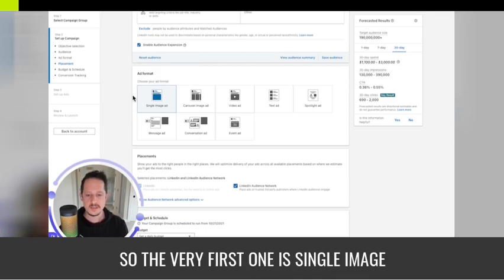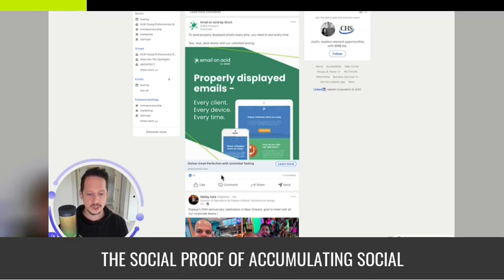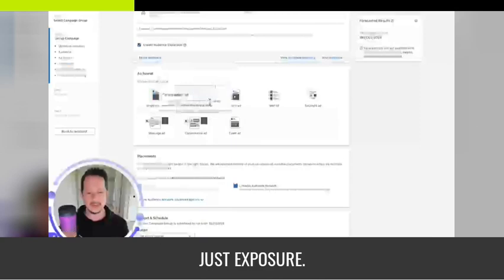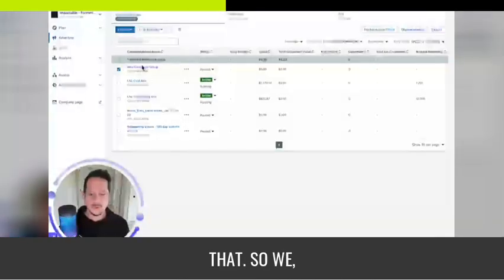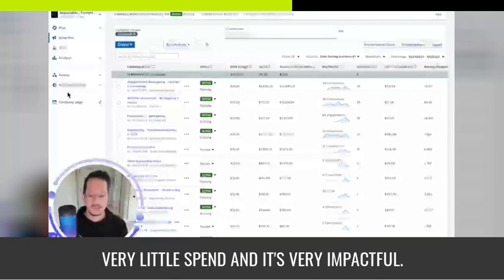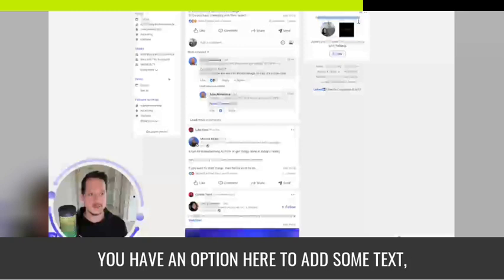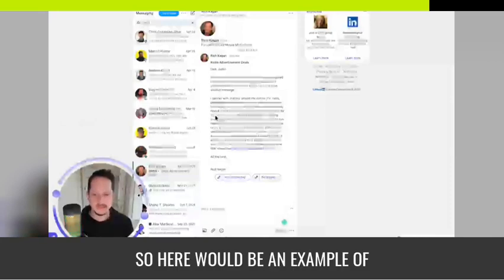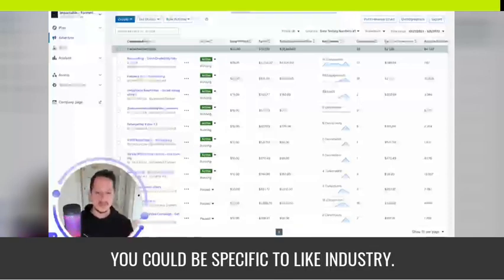Linkedin Ad Formats - Linkedin Ad types - What are the different types of Linkedin Ads?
We're gonna talk linkedin ad formats. So in the previous video we talked about choosing your objective and now we're gonna just briefly cover the ad objectives and in an intermediate later video, I'm going to deep dive in each one and show a bunch of examples and use cases, but in this one I'm gonna do, I'm just gonna touch on each of them and maybe show you one example.

So the very first one is single image and this is the most used format. And it's very simple. It's an image with intro text above it and headline and I'll jump over here and I'll show you an example. So this is a single image. And as you're scrolling natively down your linkedin home feed, you'll see an ad that's here, it says promoted.

That's how, you know, it's an ad has the company, it shows how many followers that company has and that's something I would say to keep in mind when you're brand new and you're running linkedin ads and you only have three company page followers, it does actually impact the quality of your ad. And if you can get over 1000

Followers quickly, that actually will improve the initial success of your ads. But single image. And so they have a small portion of intro text, you can click see more, um, or read more and if it's a desktop, you know, you have the option of showing more on mobile. It's usually just that intro line, then you have an image, you have, this is the headline and then you have a call to action, which can be learn more sign up request, demo.

And the cool thing about single image ads is that they live on the home feed, they can actually accumulate likes, comments, shares and just like the social proof of having a lot of followers, the social proof of accumulating social engagement can strengthen the quality of the ad, and improve the cost per click.

So let's go to the next one. So the next one that we're gonna talk about is carousel image and these, I'm not gonna be able to find a good example quickly on my feed and not very many companies run them, but essentially it would be those kind of slider ones where you have an image and then it shows like the partial of the next and you can cycle through three or 4-5 images.

And each one can have its own little intro text and headline and a call to action. And so they're kind of cool. Usually they're more for like brand awareness and exposure. They don't have amazing cost per click, but they're, they're usually pretty nice to just kind of put maybe different things about your team or different products you offer or different angles.

And they're more for engagement or just exposure. The next one is video ad. So this would be putting an actual video out in front of your audience and here's an example of a promoted video from bacon and eggs media. So as you can see, it's just native on your feed might not necessarily know that it's an ad other than you start watching it, you see the promoted.

And it'll play the cool thing about video ads is that you can actually track and retarget by how much of the video they watched. So if it's 25%, 75%, you can actually then retarget those people who are highly engaged with the video with stronger calls to action.